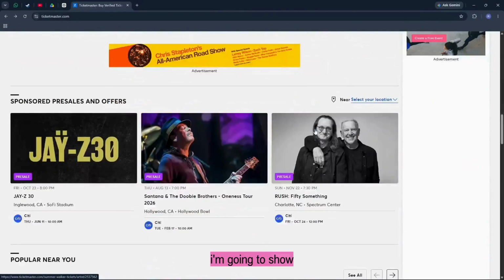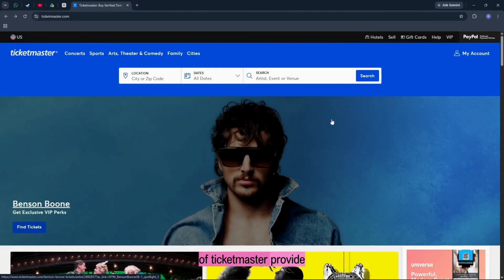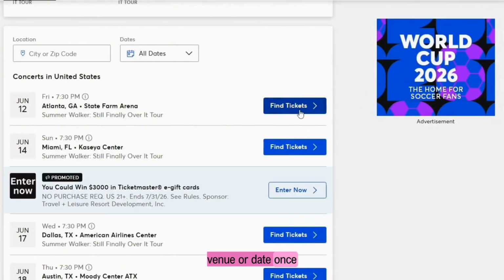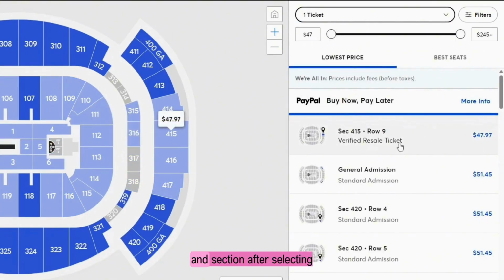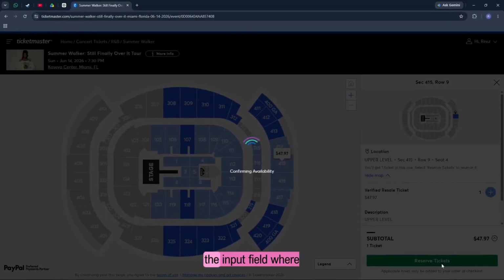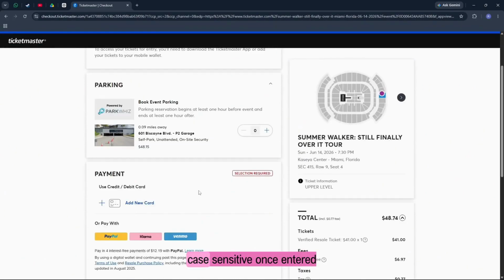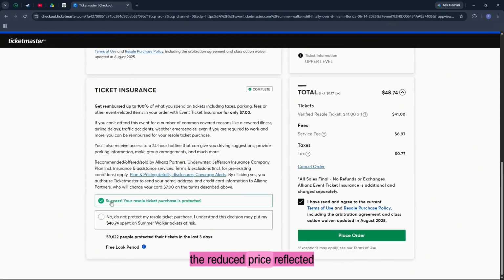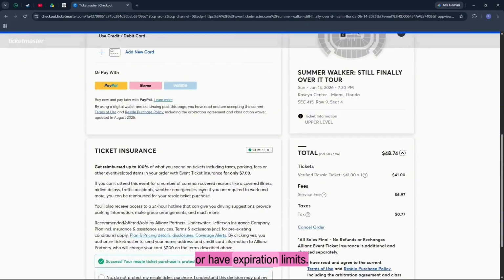How To Apply Promo Code on Ticketmaster 2026 (Step-by-Step Guide)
In this video, you’ll learn how to apply a promo code on Ticketmaster in 2026 step by step.

If your promo code is not working, you can’t find the discount option, or you are confused during checkout, this guide will help you apply your code correctly and save money on tickets.

Promo codes can be used for concerts, sports events, and shows (if eligible). In this tutorial, you’ll learn where to enter the code, how to activate discounts, and how to fix promo code errors.

We will also cover invalid code issues, expired codes, and checkout problems.

🧩 Timestamps
0:00 – Introduction
0:06 – What is a promo code
0:15 – Open checkout page
0:28 – Find promo code box
0:45 – Enter and apply code
1:00 – Confirm discount
1:15 – Final result & summary